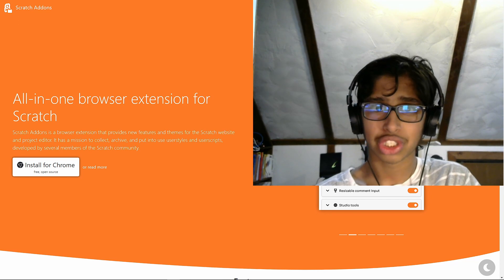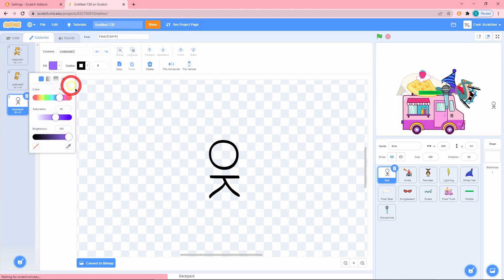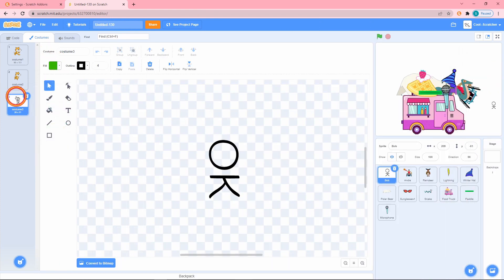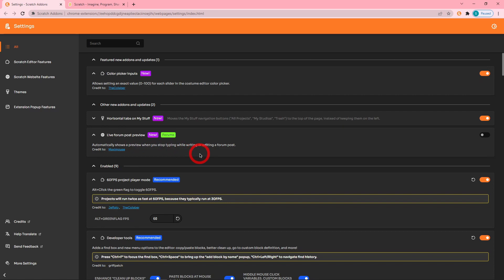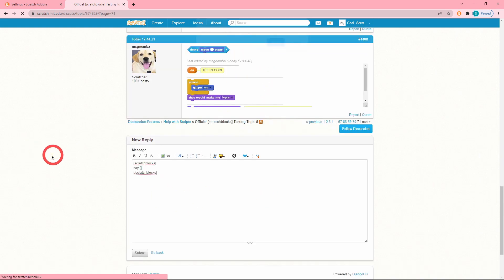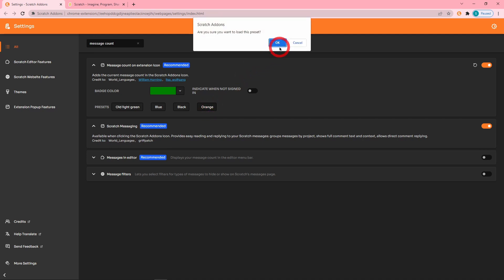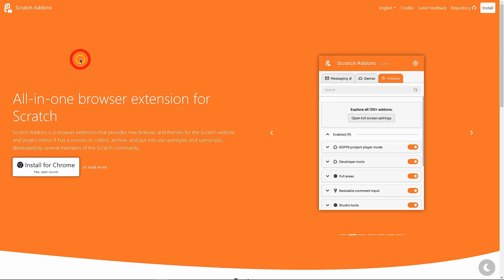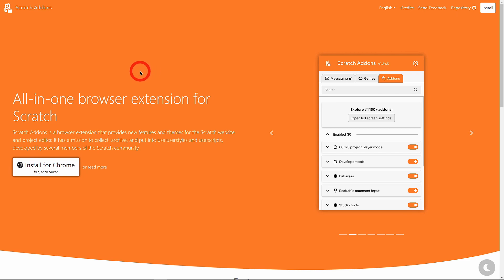Everything new in Scratch Addons v1.25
This video is recorded and edited by CoolScratcher, thumbnail by jeffalo.

0:00 Intro
0:26 New addon: "Color picker inputs"
1:58 New addon: "Live forum post preview"
2:54 New addon: "Horizontal tabs on My Stuff"
3:23 New option: "Message count on extention icon" orange badge
3:42 New feature: "No results found" message
3:54 New option: "Muted project player mode" cmd to mute
4:09 Outro (already...)